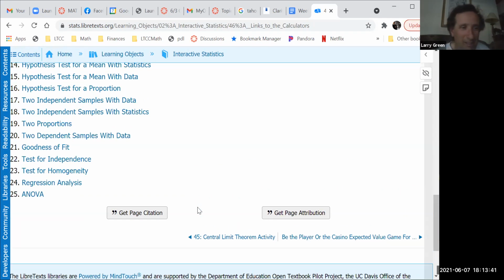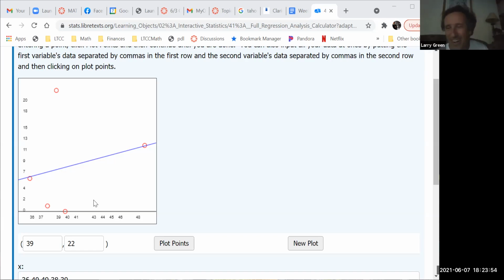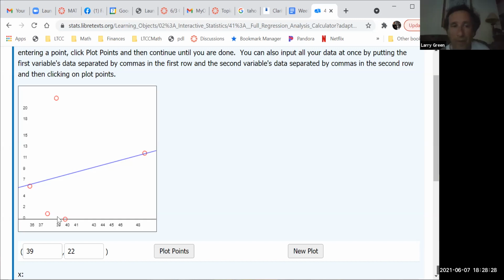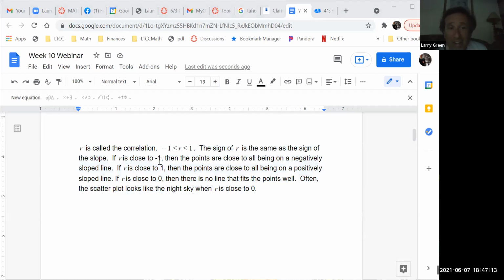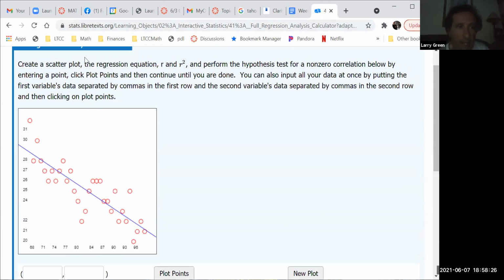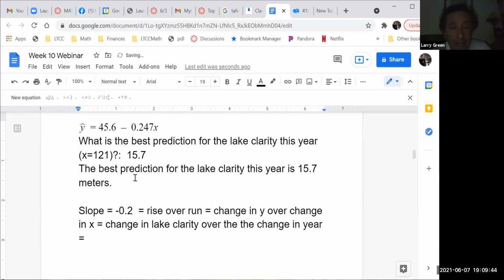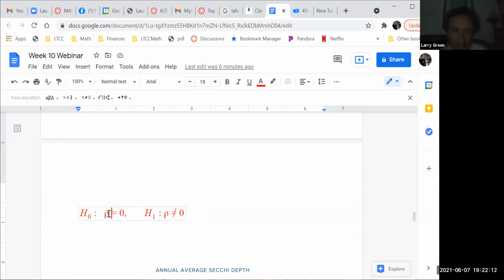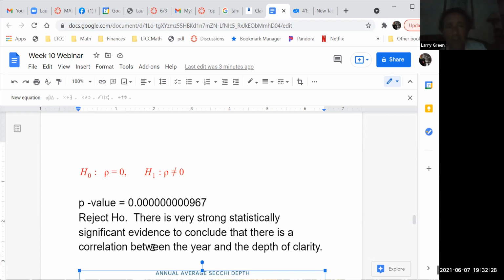Statistics Webinar on Regression Analysis